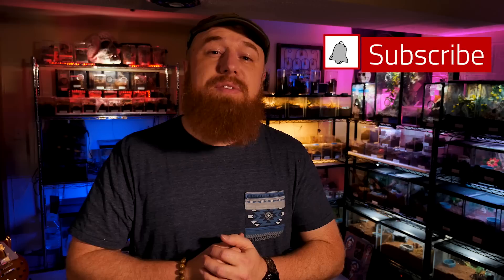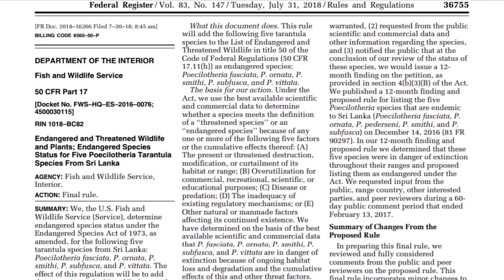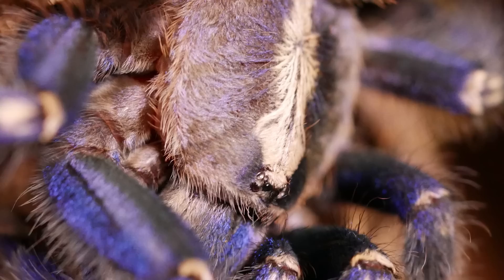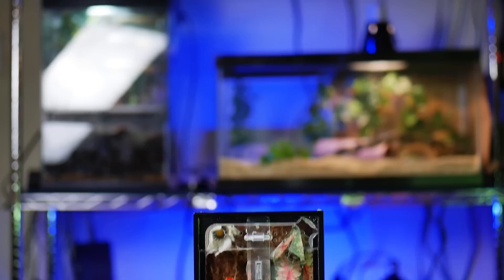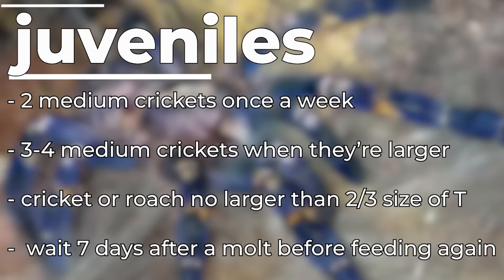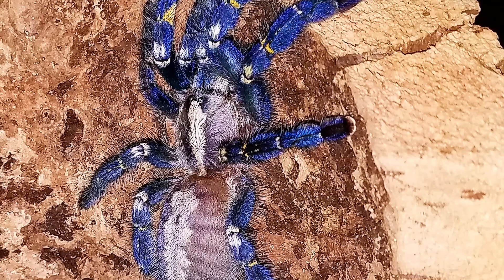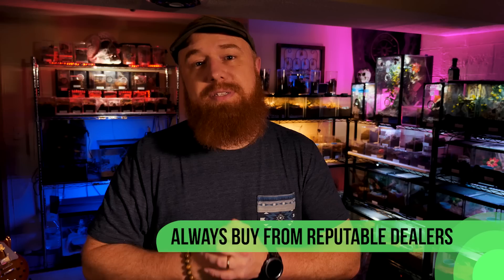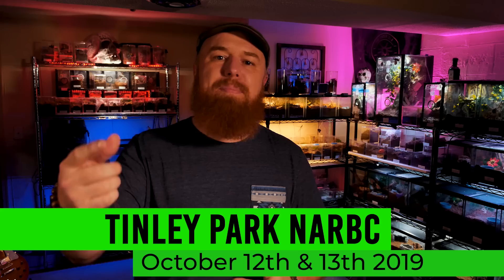How To Keep the Gooty Sapphire Ornamental (Poecilotheria metallica)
In this video I cover care, husbandry, molting and feeding for the Poecilotheria metallica, also known commonly as the Gooty Sapphire Ornamental Tarantula, Metallic Blue Tarantula and the Peacock Parachute Spider. This includes handling, temperature,  humidity, set up, enclosure, substrate, lifespan, and size for spiderlings, juveniles and adult tarantulas. I cover essentially everything you need to know about set up and taking care of your tarantula. 🖖💚🕷

Camera I use to shoot my videos:
Macro Lens I use to photograph my T’s:
Zoom Lens I use for filming:
Microphone I use for my videos:
LED Puck White Lights for T Enclosures:
Shelving I use to house my collection:
The Tarantula Keeper's Guide: Comprehensive Information on Care:

Please send any letters or packages to:
Richard Stewart
47 Washington Ave
Ste. 245

00:00 Intro
00:41 Info & Location
04:00 Enclosures, Husbandry $ Care
06:34 Feeding
08:10 sexual dimorphism
09:06 Communal & Overview
09:41 Endangered Species
10:21 Personal Experience & Commentary